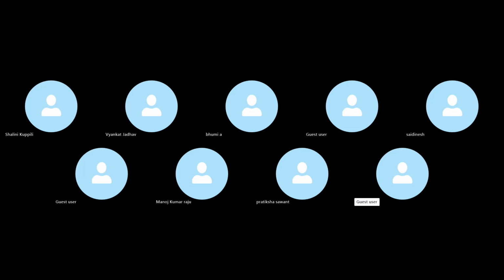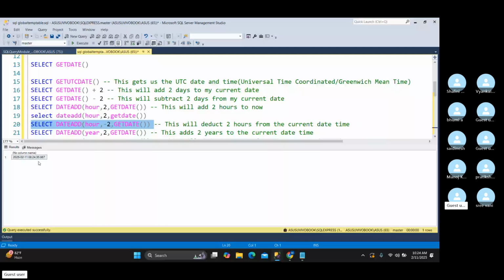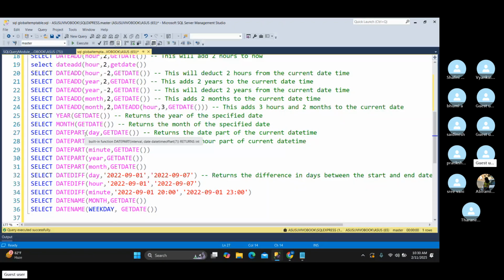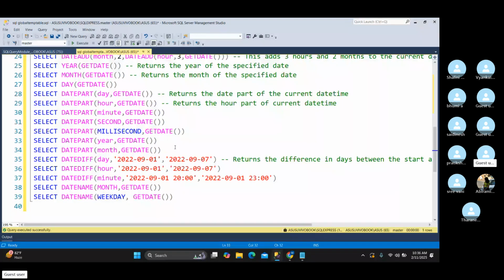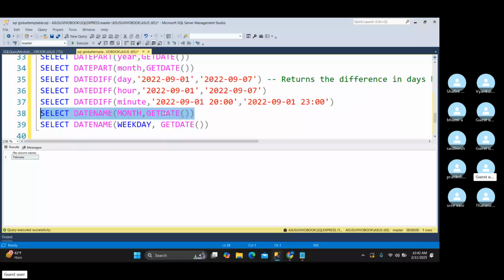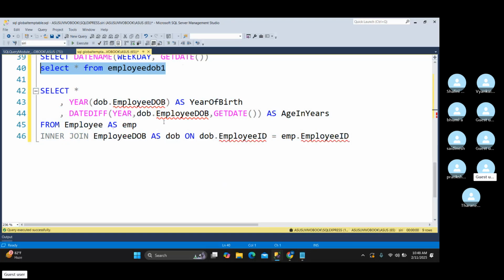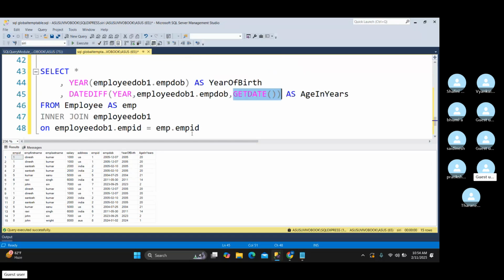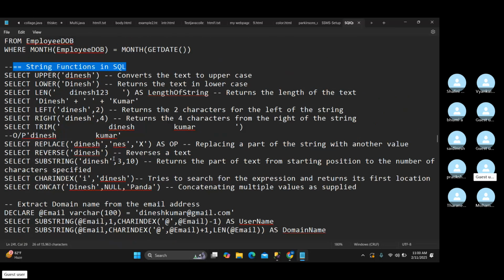Day 11 - SQL Joins (INNER, LEFT, RIGHT, FULL) Explained 🔗📊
📢 SQL में Joins का सही इस्तेमाल कैसे करें?
अगर आप Multiple Tables को Connect करके Meaningful Data Extract करना चाहते हैं, तो SQL Joins को समझना बेहद ज़रूरी है!

इस वीडियो में आप सीखेंगे:
✅ INNER JOIN, LEFT JOIN, RIGHT JOIN, FULL JOIN क्या होता है?
✅ Joins का सही इस्तेमाल और Performance Optimization
✅ Practical Examples – Tables को Connect करके Data Analyze करना
✅ Common Joins Errors और उन्हें Fix करने के तरीके
✅ Real-Life Use Cases – SQL Joins से Complex Queries को आसान बनाना

💡 SQL Mastery के लिए इस पूरी Playlist को ज़रूर देखें और अपने Database Skills को Next Level पर ले जाएं!

👉 Instagram पर @reasoning_ques को Follow करें, जहां आपको SQL और Data Analytics से जुड़े Valuable Insights मिलेंगे।
👉 वीडियो को Like और Share करें, ताकि और लोग भी SQL सीख सकें!